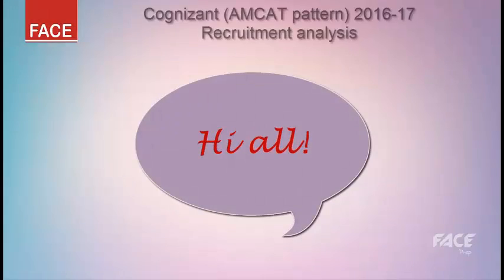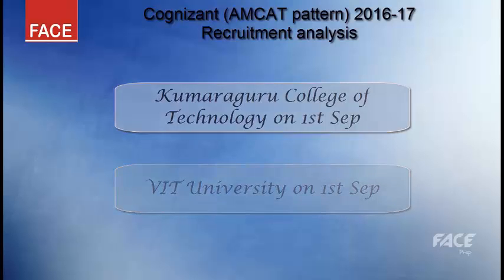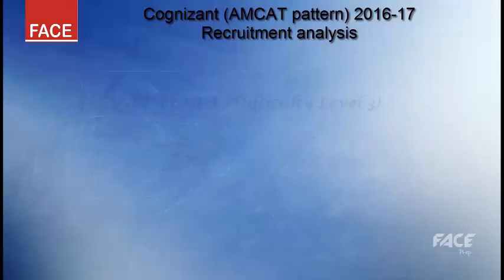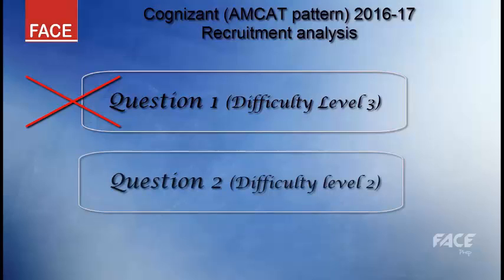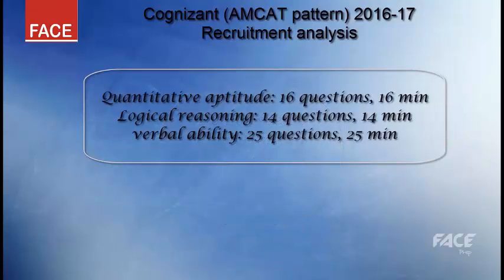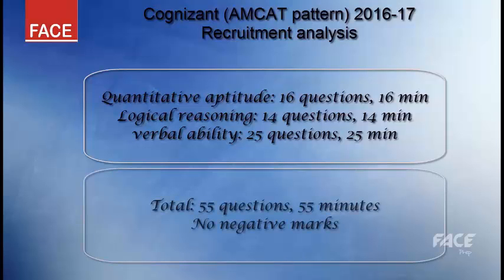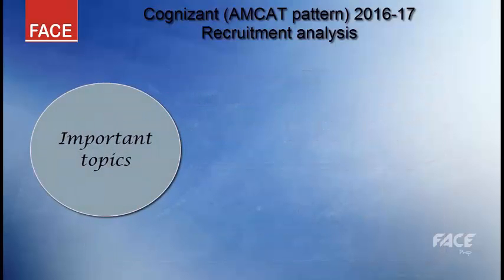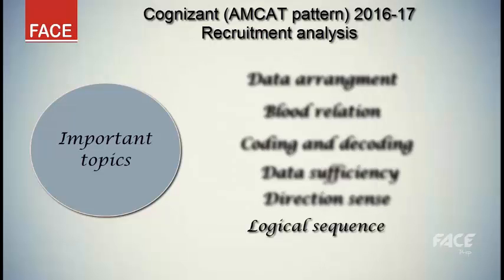Cognizant Recruitment Pattern Analysis 2016 - 17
if you are struggling with aptitude or if you are unable to clear aptitude tests because you run out of time while solving problems. *We will send you a recorded version of the video even if you miss the session.
This video will take you through the analysis of Cognizant (AMCAT) 2016-17 recruitment pattern. The analysis is based on Cognizant drives at Kumaraguru College of Technology and VIT University on 1st September, 2016.

The video discusses the current pattern of the Aptitude Test conducted in the AMCAT pattern by Cognizant. It also discusses the important topics to ace this test.